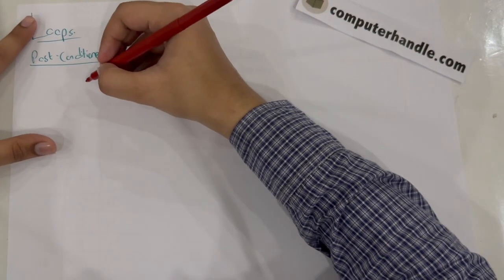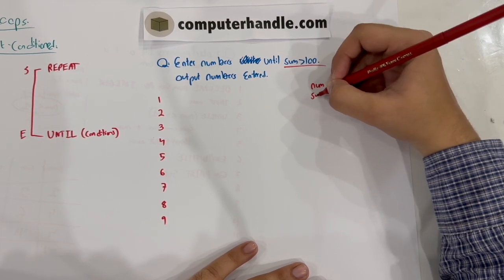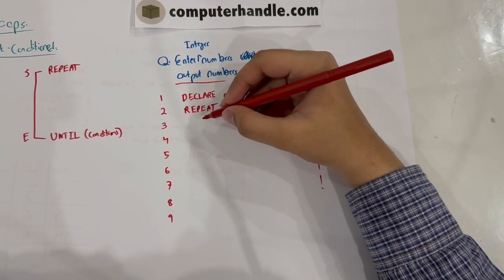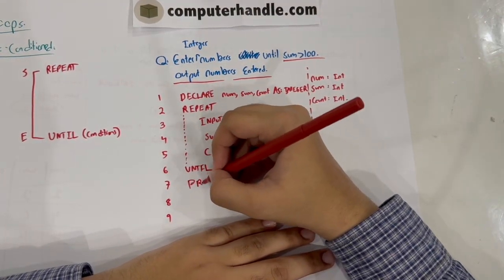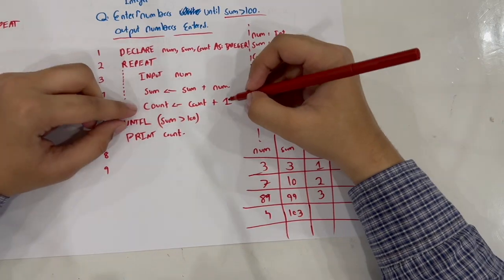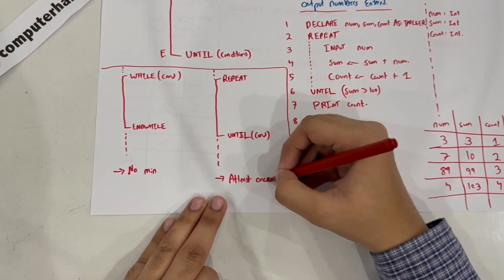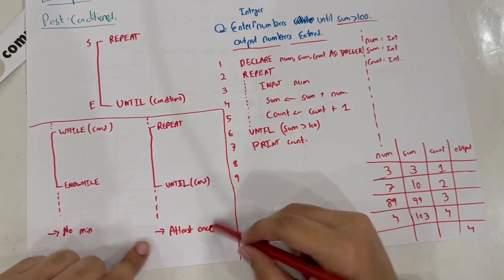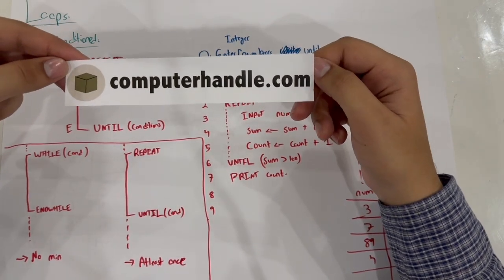Pseudocode: Post-Conditioned Loops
Chapter 2: Pseudocode
Lecture 11: Post-Conditioned Loops

In this lecture, we thoroughly go through how post conditioned loops are implemented in pseudocode, followed by a practice question

Computer Handle is and will remain a free resource in terms of our lectures. To help the growing community and to benefit more people in learning basic programming skills, please donate and support us. Thank You